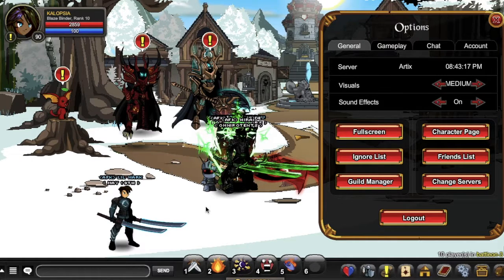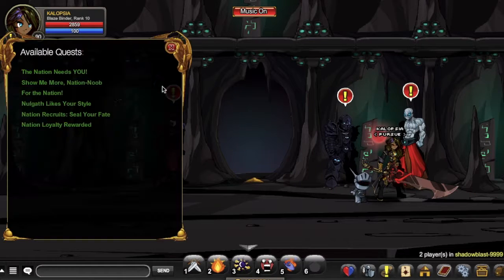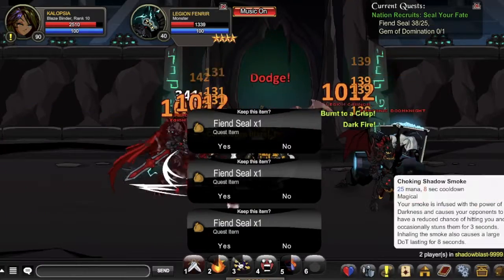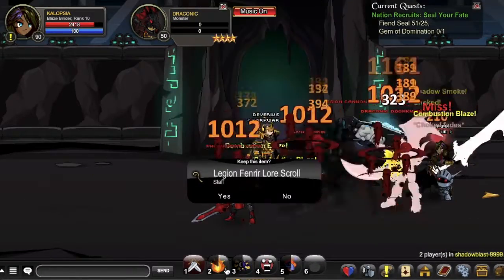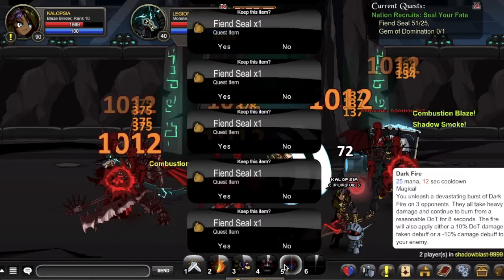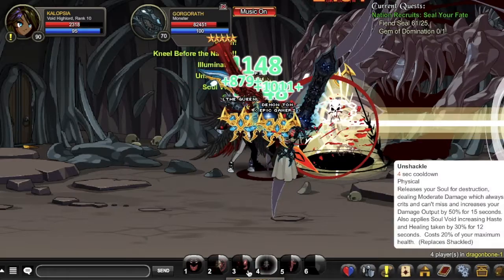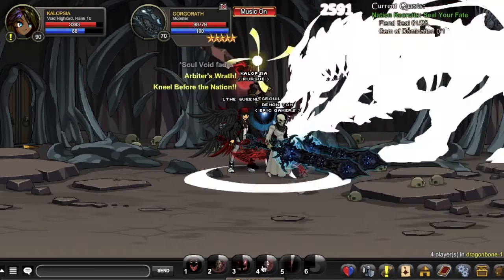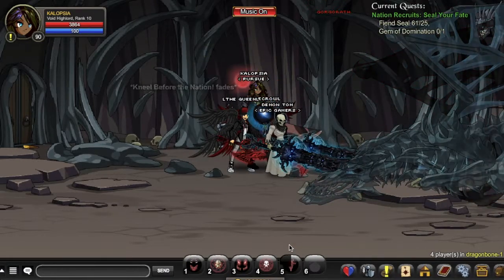AQW- No More Animations Review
Shadowblast- Used to farm emblems for VHL mainly, with animations almost made my PC crash.

Dragonbone- big ugly dragon and classes with big abilities.

Yeah, I need to find some better populated maps...